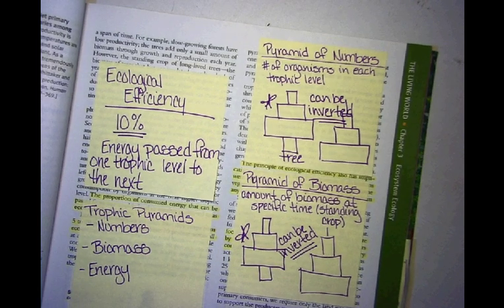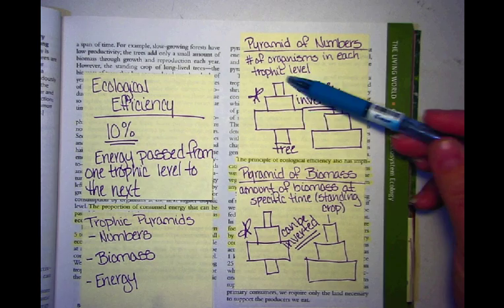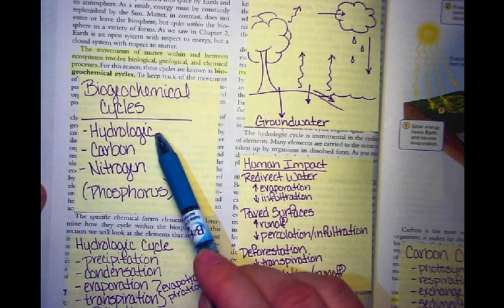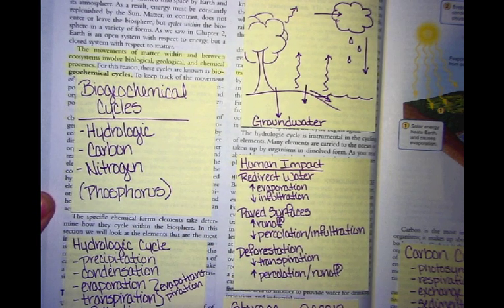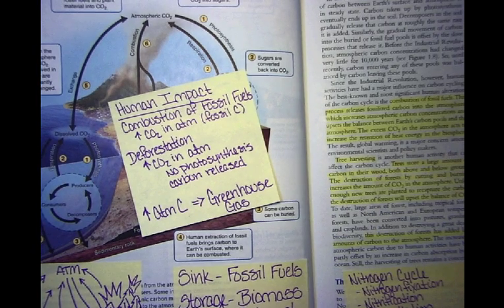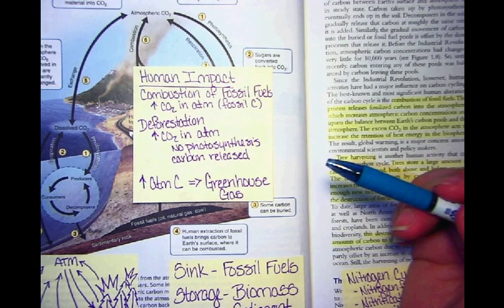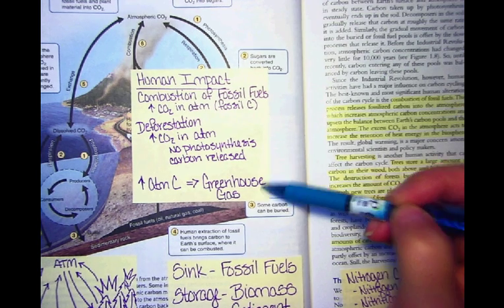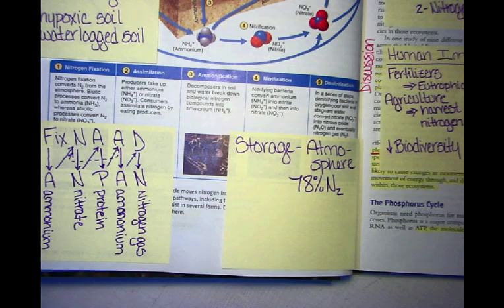Sticky Notes Chapter 3 part 2